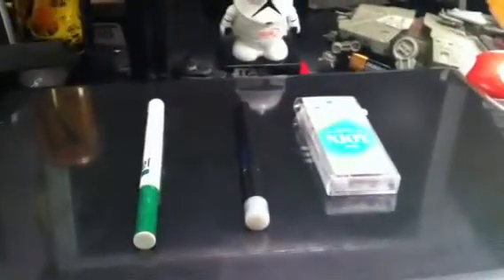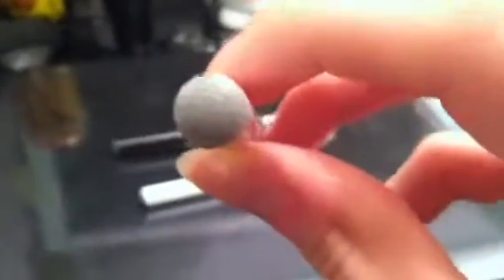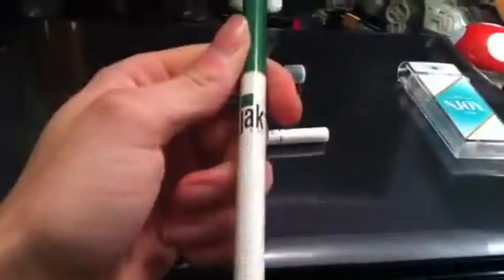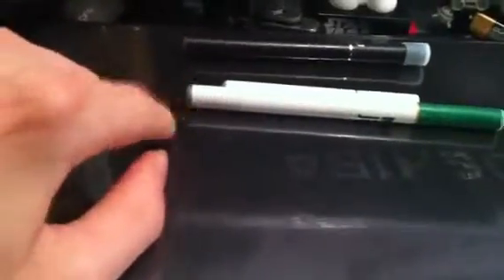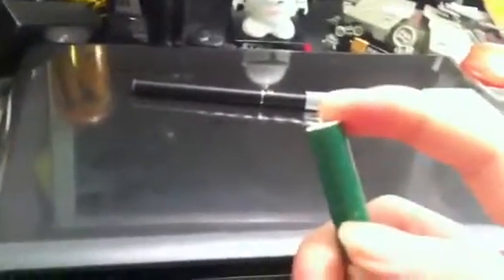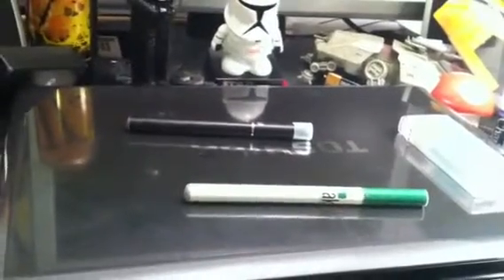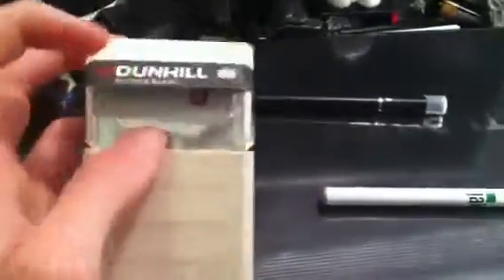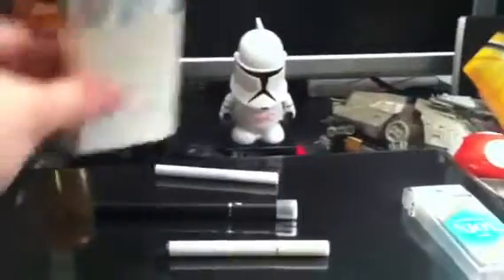Electronic cigarette brand comparison